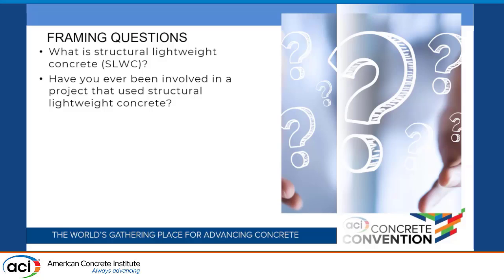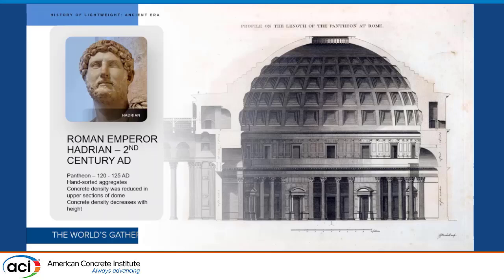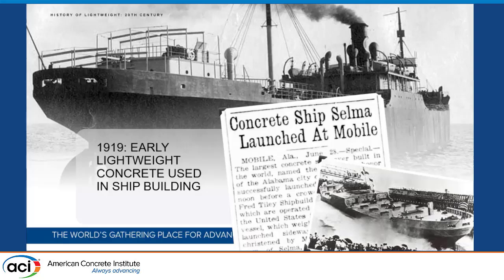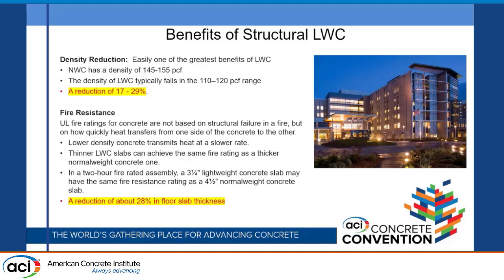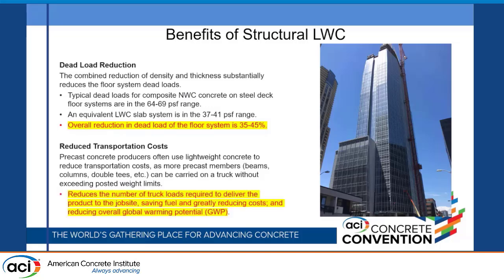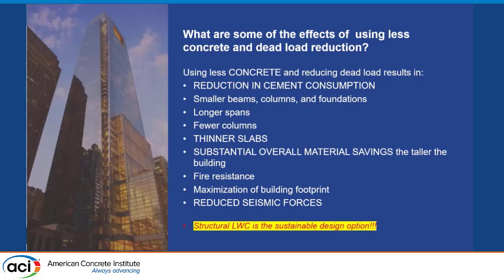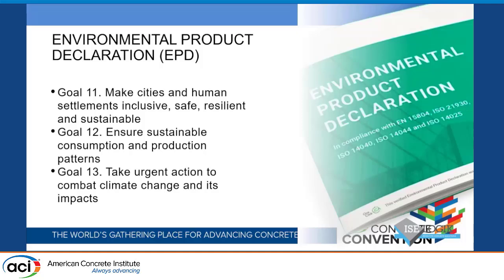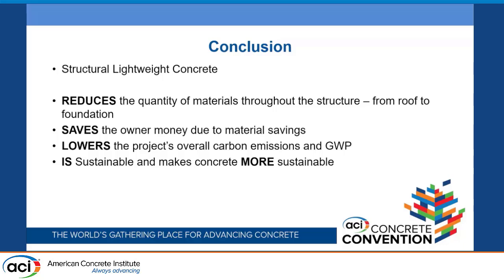Introduction to Sustainability of Structural Lightweight Concrete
Presented By: Jeffrey Speck, FACI

Description: When considering the sustainability of structural lightweight concrete, there is a tendency to look only at the production of manufactured lightweight aggregates and its associated GWP, without considering the positive GWP impacts that derive from the the reduced dead loads and other aspects of lightweight concrete. This introduction to the topic includes a brief review of lightweight aggregate production, the effects of dead load reduction and case studies of projects that have reduced the carbon footprint of structures by taking advantage of lightweight concrete's design impacts.